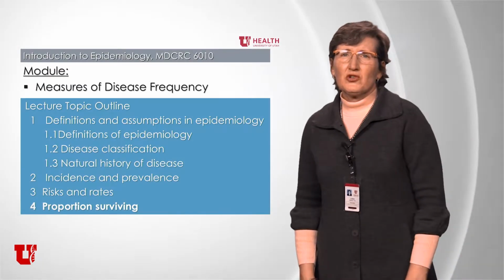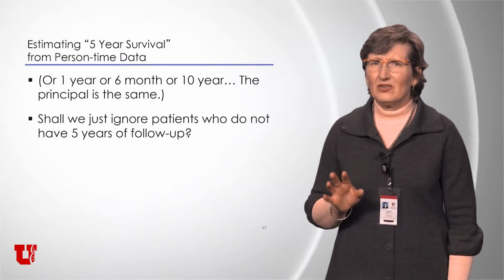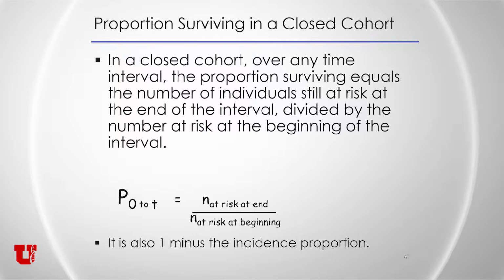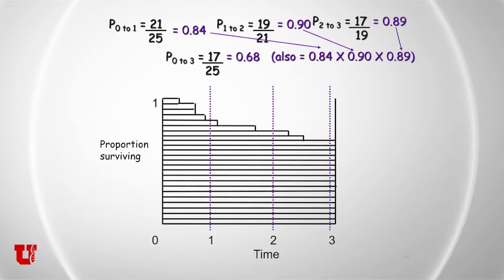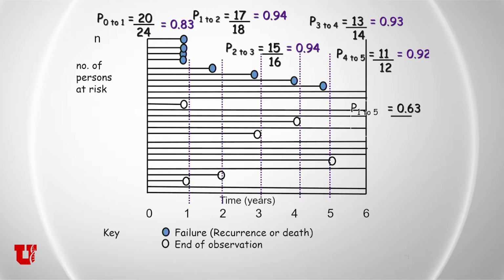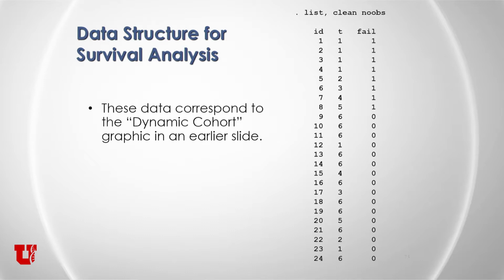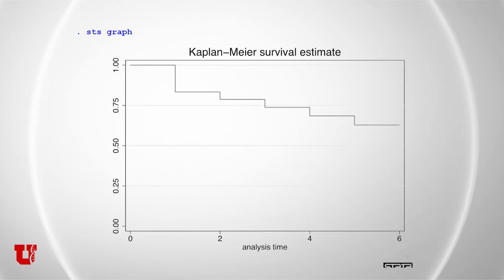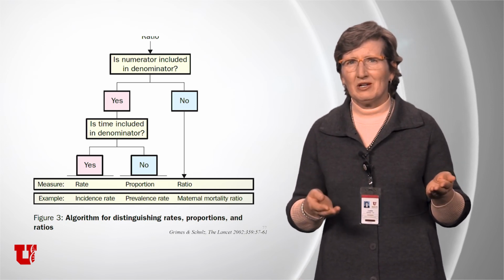MDCRC 6010 Measures of Disease Frequency Part 5